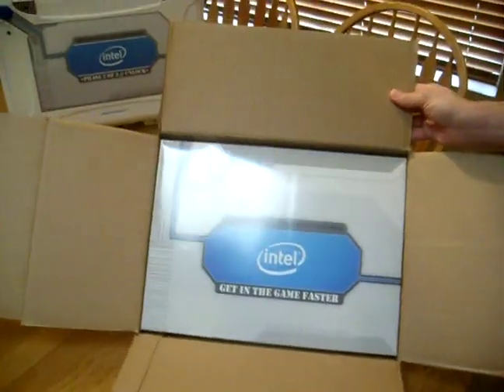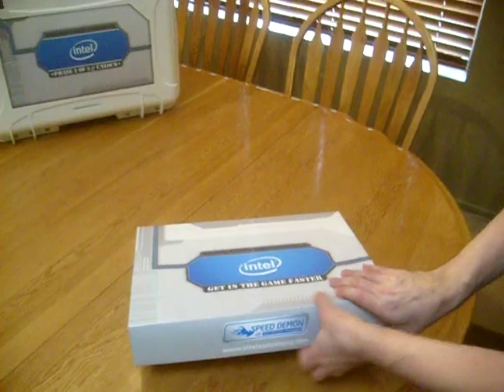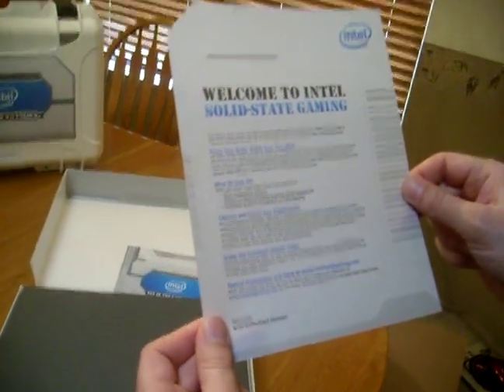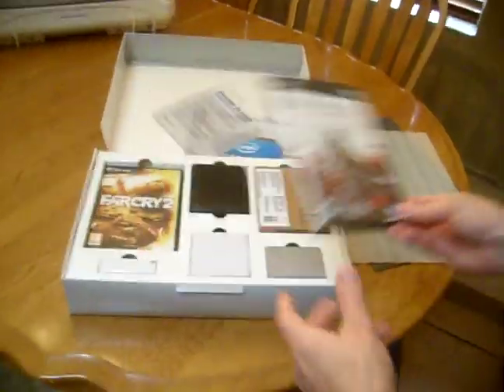Intel X25-M SSD - Opening the Box